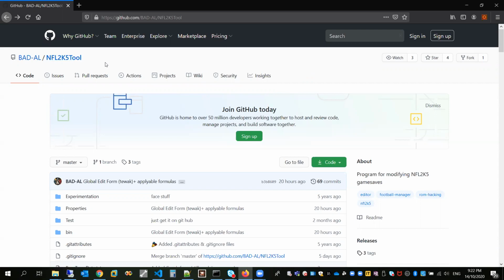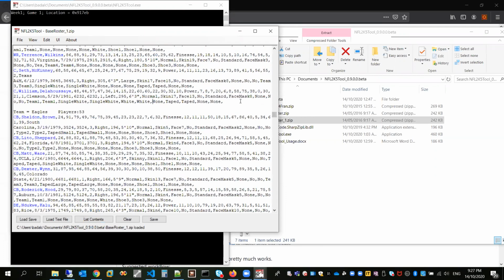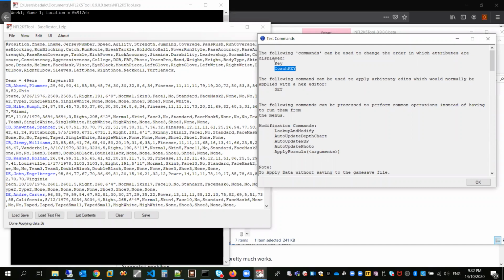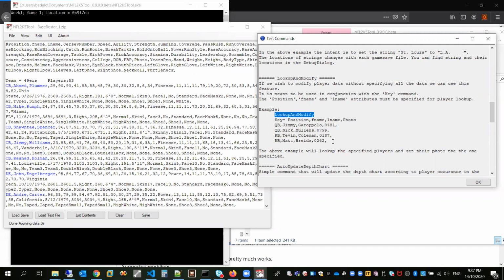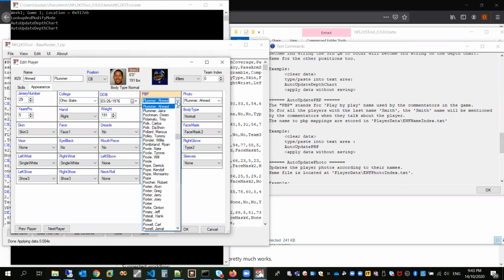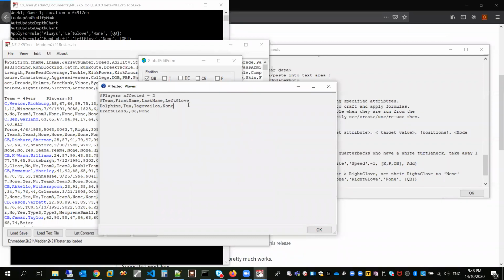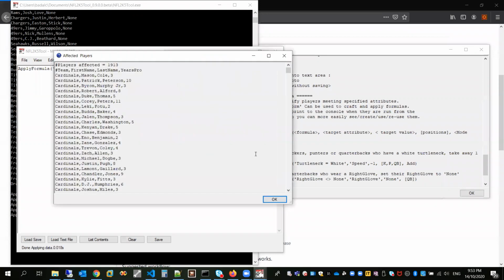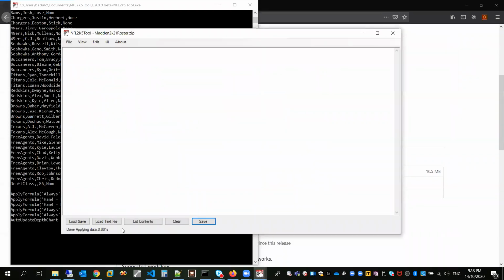NFL 2K5Tool Tutorial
BAD_AL Gives a (mostly accurate) Tutorial on using NFL2K5Tool.